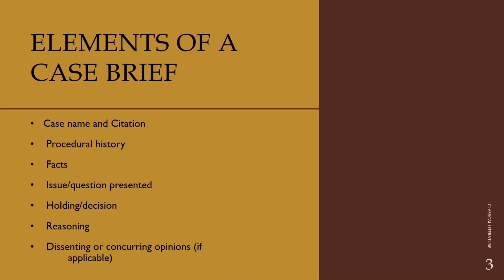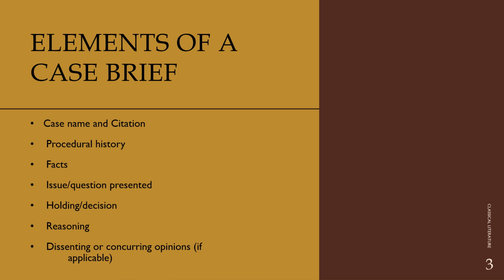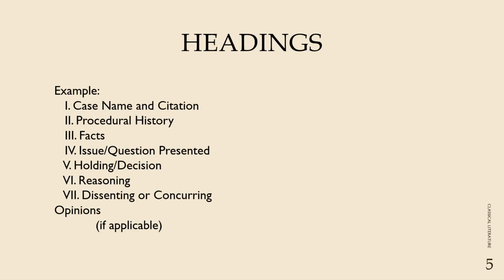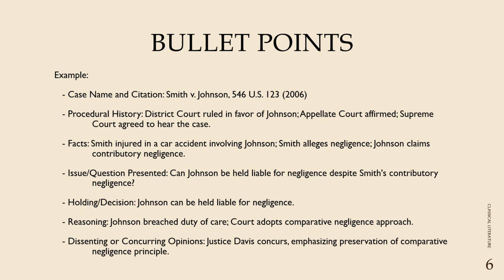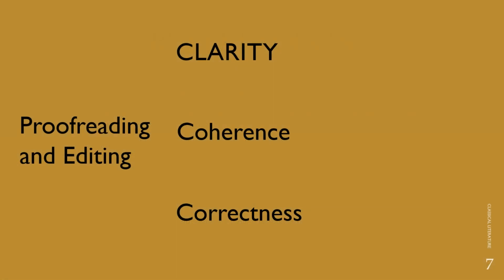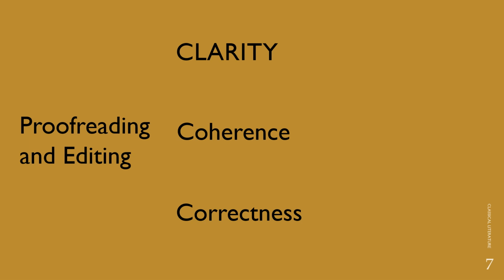CJS112 Case Brief PowerPoint